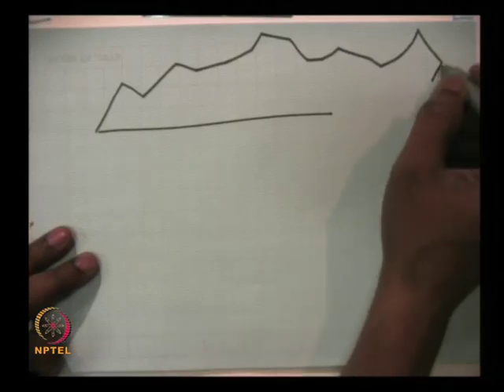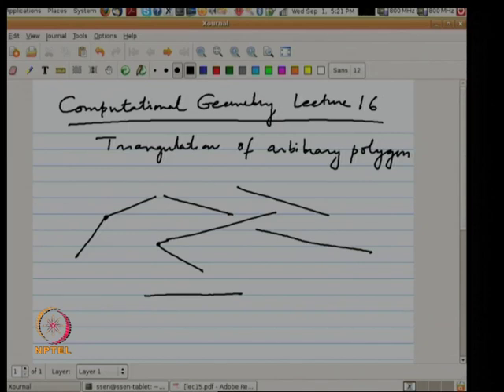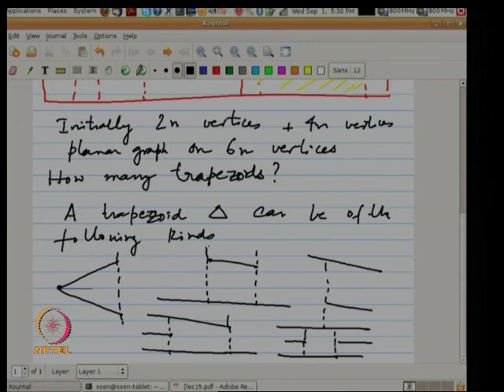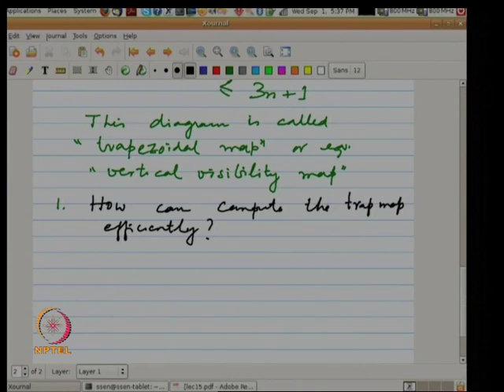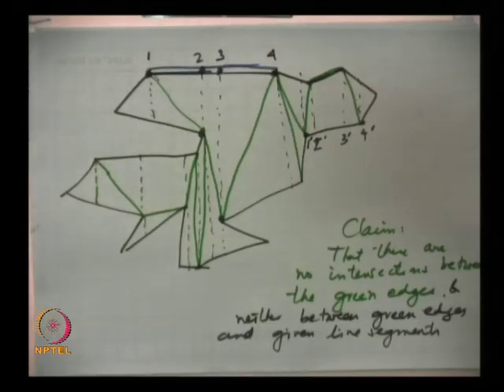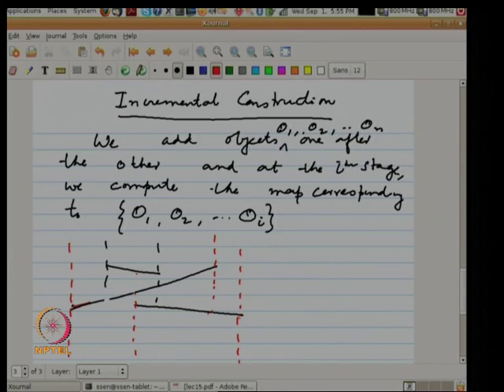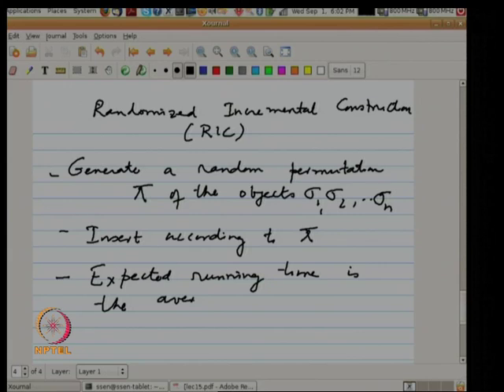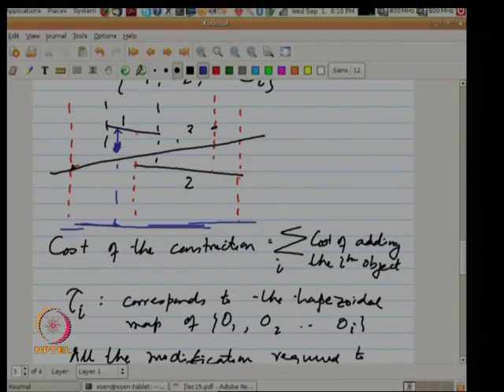Triangulation of Arbitrary Polygon.